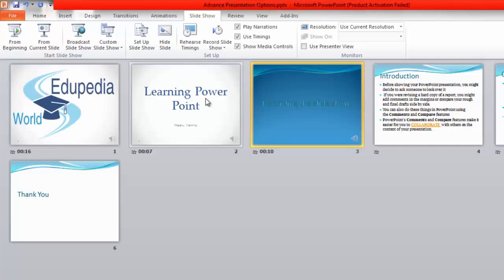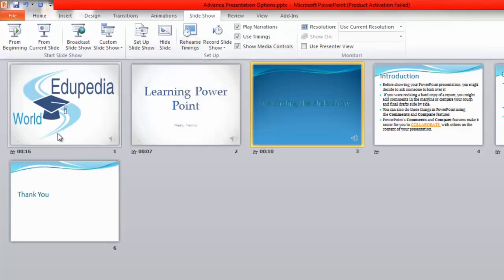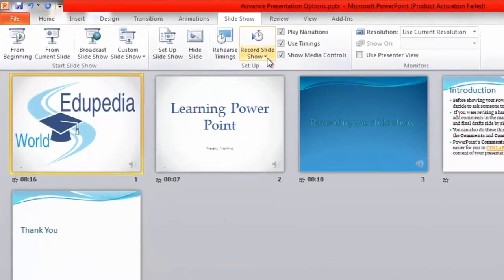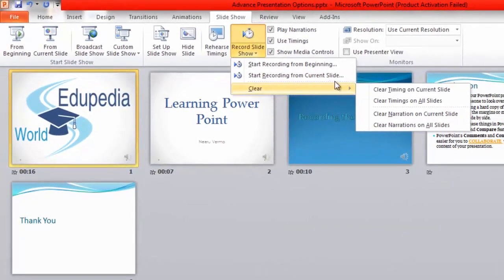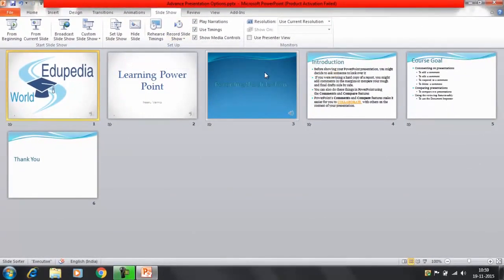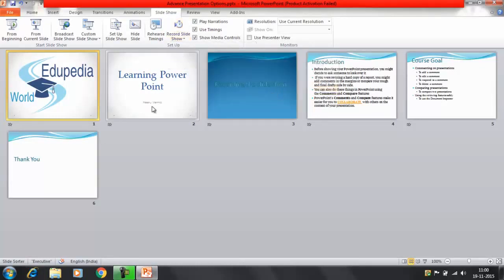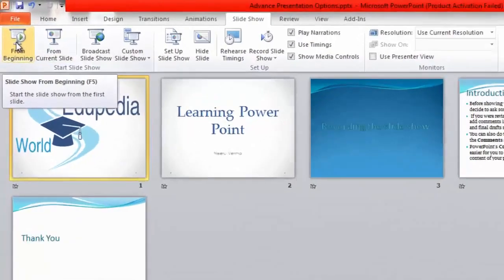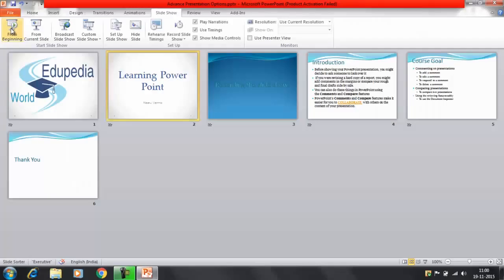Learning Power Point | How to Record the slide show | Steps of Recording the slide show